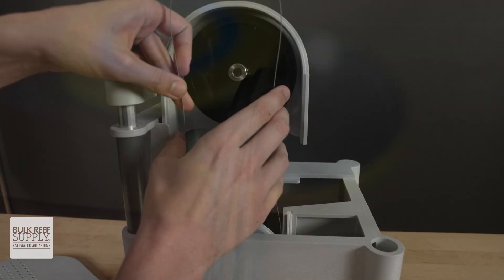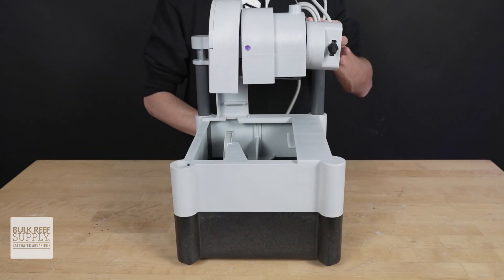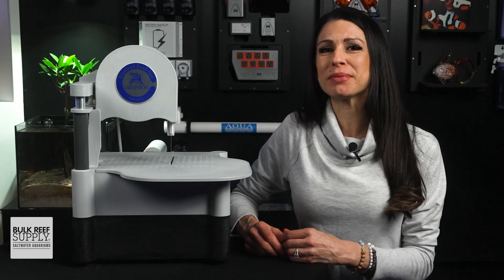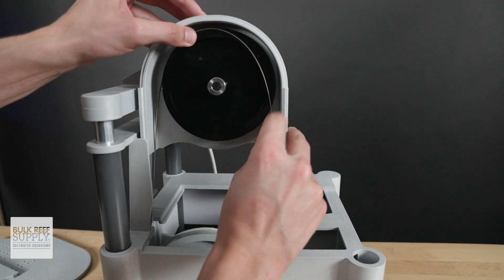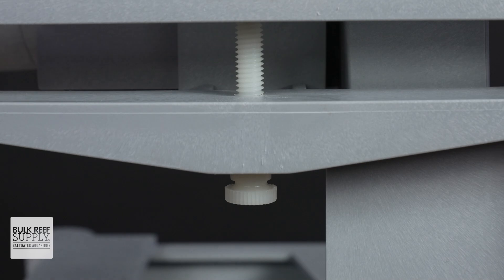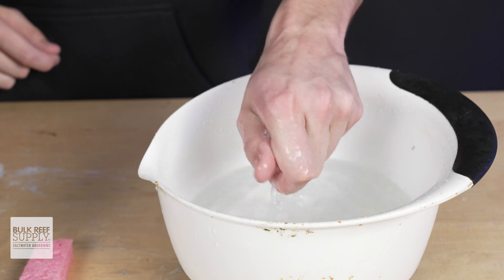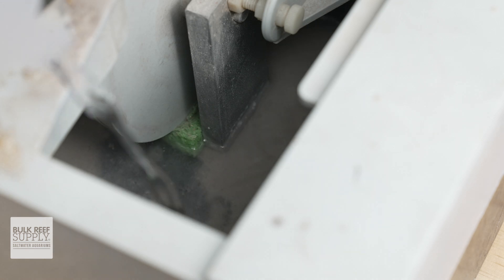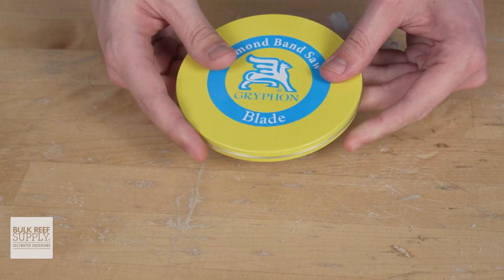5 Steps & Your Gryphon AquaSaw Will Be Fragging Coral in No Time!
Set up for your Gryphon AquaSaw in a snap! Today, Jen is walking us through five simple steps for setting up your new fragging machine, along with giving out some handy pro tips. Fragging your reef tank coral doesn't have to be a chore anymore!

0:00 Intro
0:06 What’s In The Box???
0:20 Housing/Base Assembly
0:29 Removing The Blade Cover
0:35 Blade Guide Install
0:42 Blade Install
1:13 Tension Adjustment Screws
1:33 Upper/Lower Sponge Placement
2:20 Spare Parts